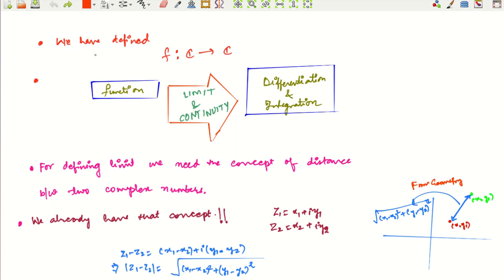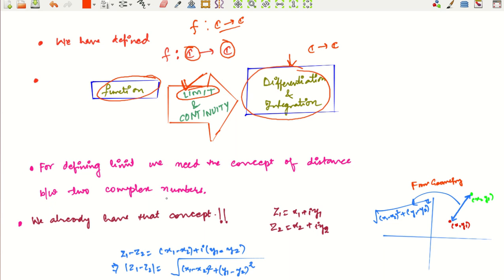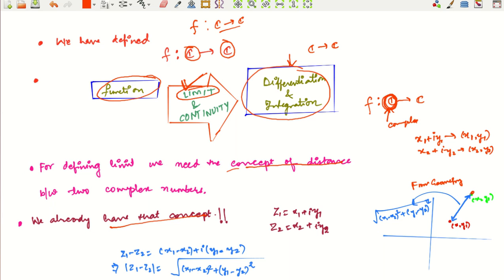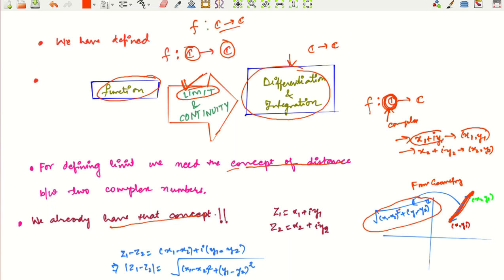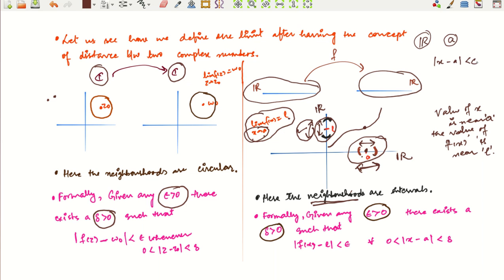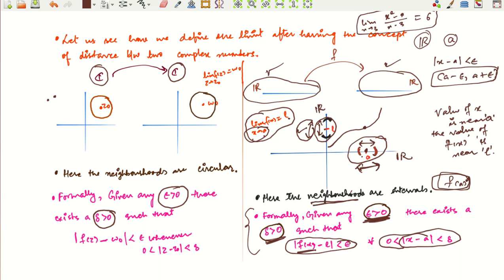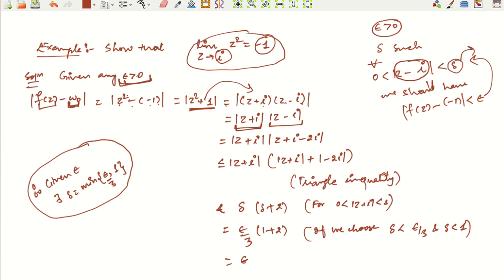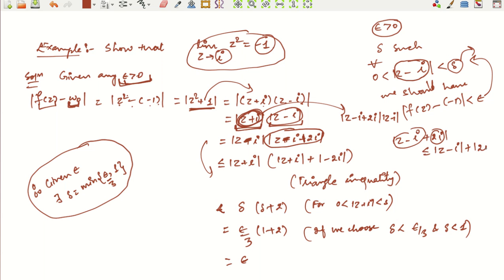Mathsforall Lecture 14:Complex Analysis (Defining limits of complex functions.)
Definition of limit. Mathsforall Gate NET UGCNET @Mathsforall